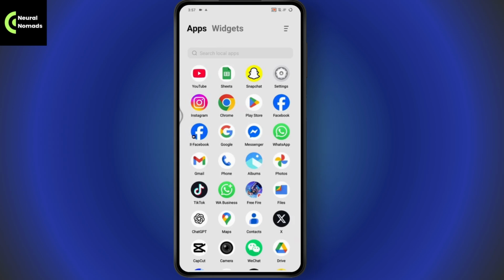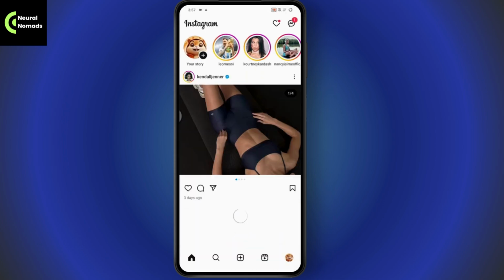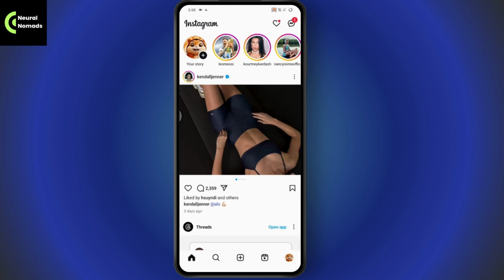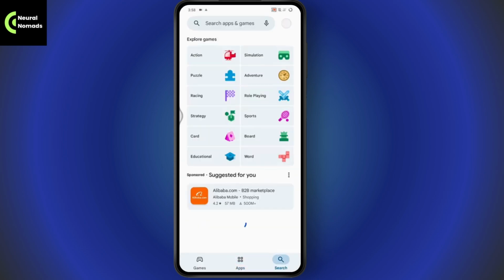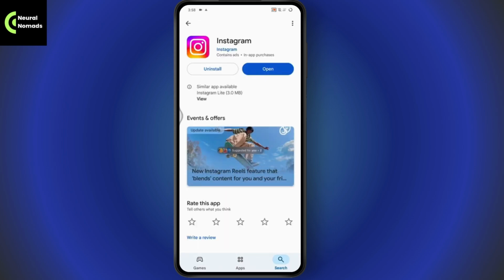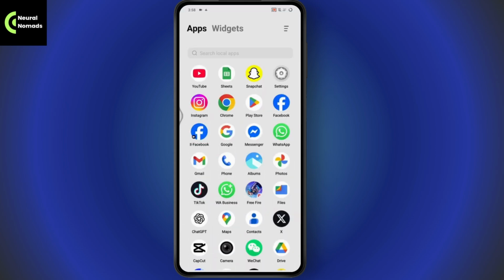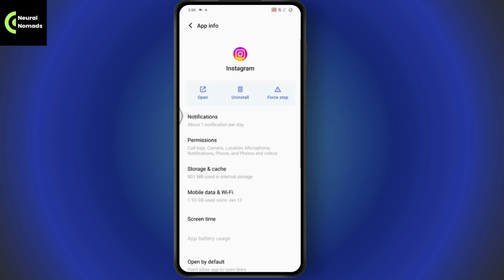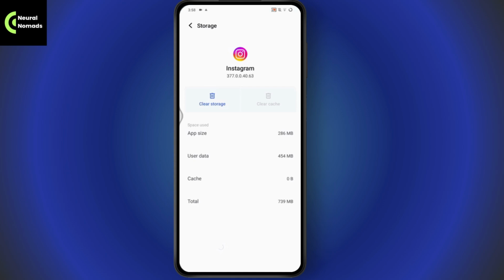How To Fix Try Again Later on Problem | Instagram Try Again Later Error Restrict Activity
How To Fix Try Again Later On Problem
how to fix try again later problem on instagram
instagram try again later we restrict certain activity
how to fix instagram try again later
how to solve try again later problem in instagram
how can i solve try again later on problem

If you're seeing the "Try Again Later" error on Instagram, this step-by-step guide will help you fix it. From checking Instagram servers to updating the app and clearing cache, we’ll walk you through the best solutions to get your account working smoothly again.

0:00 - Introduction
0:10 - Wait for a Few Hours: Server Issues or Rate Limits
0:24 - Check for Instagram App Updates in Play Store
0:40 - Update Instagram If Available
0:52 - Clear Cache: Tap & Hold Instagram - App Info - Storage & Cache
1:04 - Restart Device and Relaunch Instagram
1:10 - Conclusion